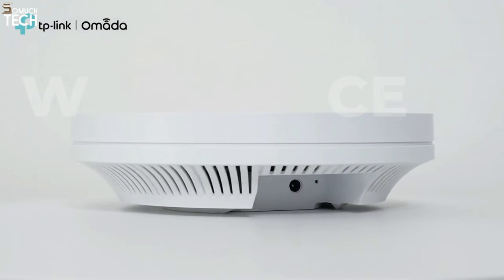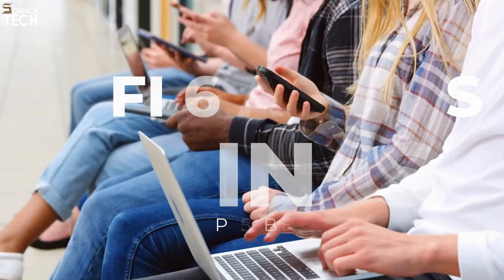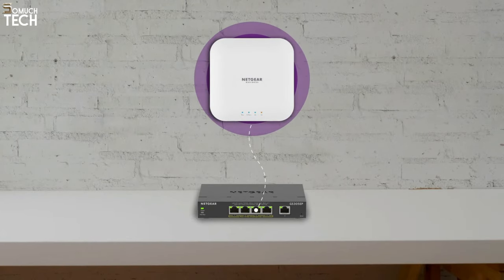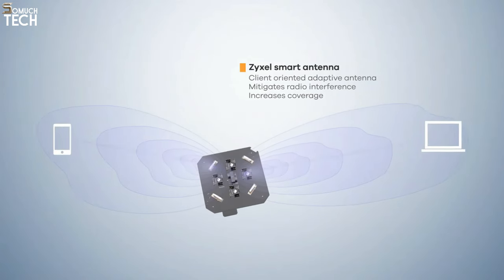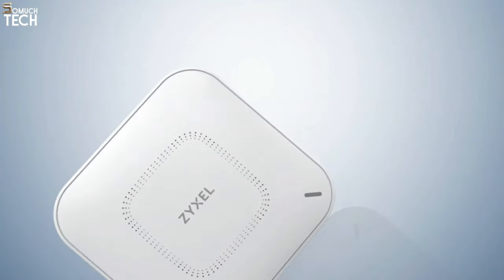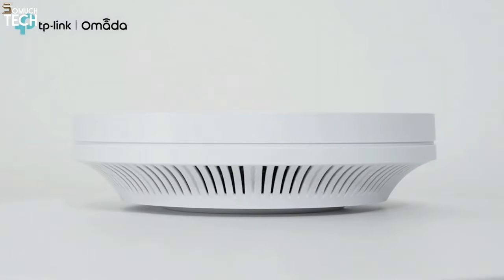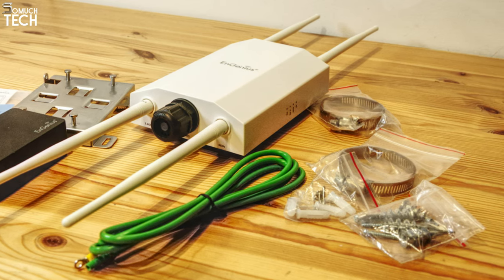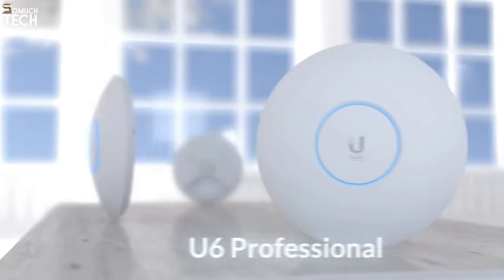BEST WIFI 6 WIRELESS ACCESS POINTS 2024 - THE ONLY 5 YOU SHOULD CONSIDER TODAY!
0:00 ⇢ INTRO
0:31  ⇢ 1- Ubiquiti UniFi U6 Enterprise Access Points
1:11 ⇢ 2- Netgear WAX214 WiFi 6 PoE+ Access Point
2:01 ⇢ 3- Zyxel WAX630S WiFi 6 Access Point
3:07 ⇢ 4- TP-Link EAP660HD Wi-Fi 6 Access Point
4:22 ⇢ 5- EnGenius EWS850AP